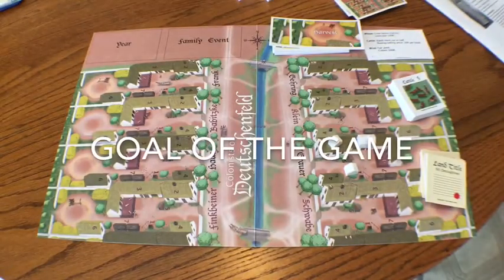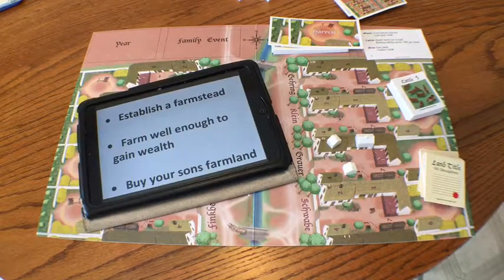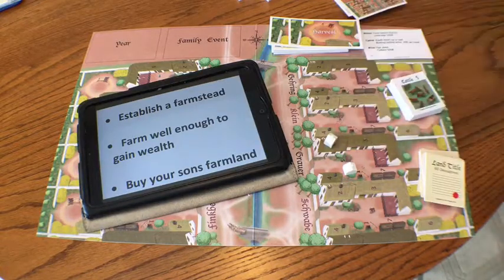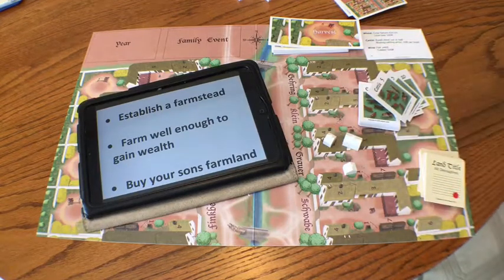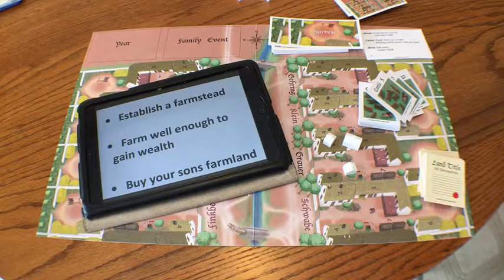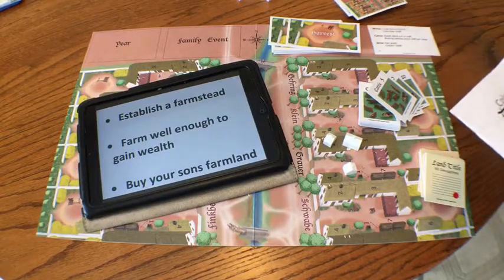4. Goal of the Game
What are you trying to achieve while playing Colonists of Deutschenfeld?